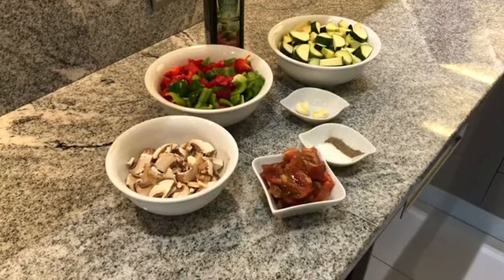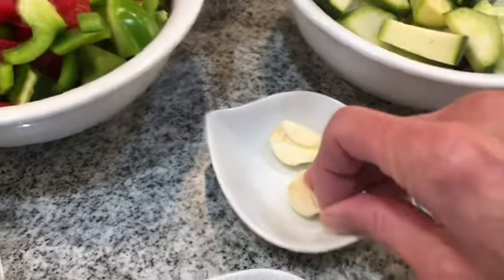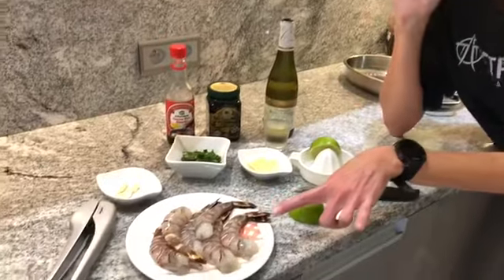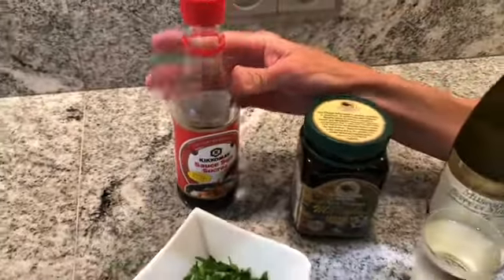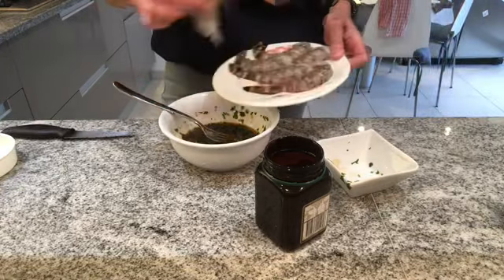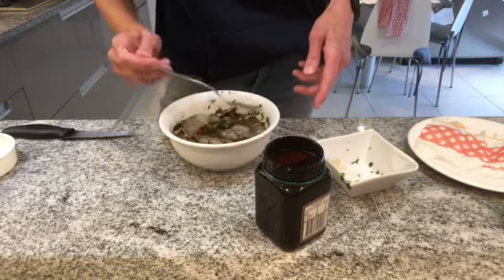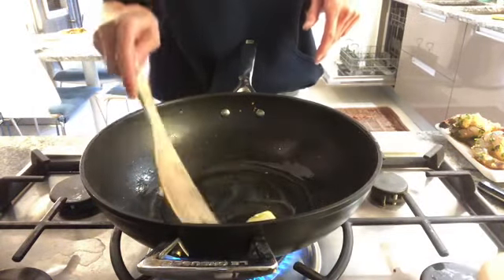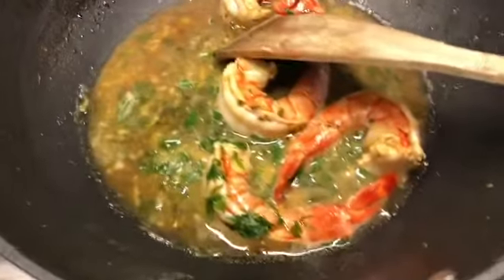Garlic tiger prawns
Lime honey garlic and parsley marinated tiger prawns pan fried and served with my own version of the classic ratatouille (no aubergine)